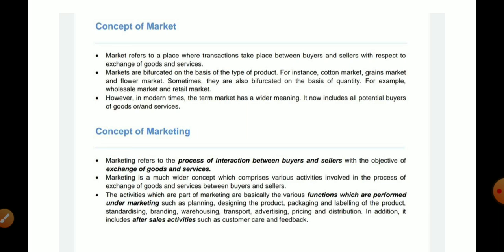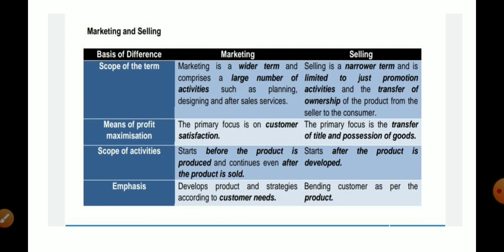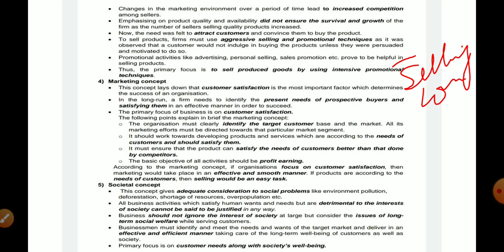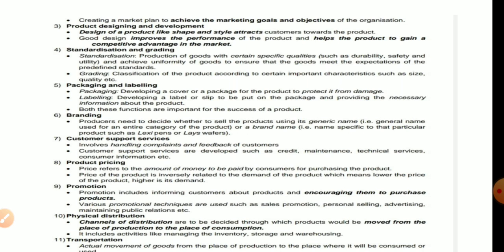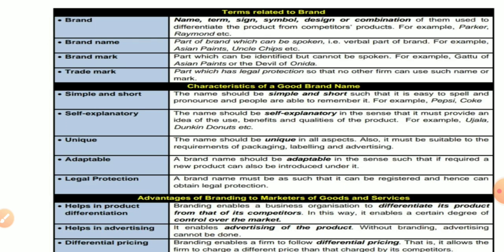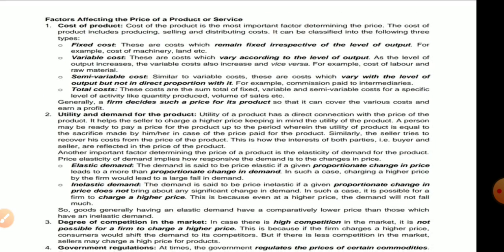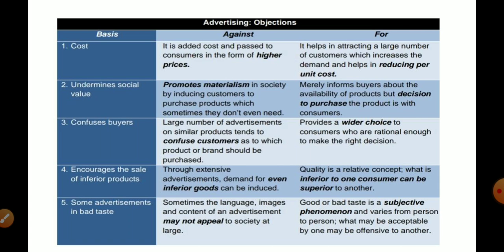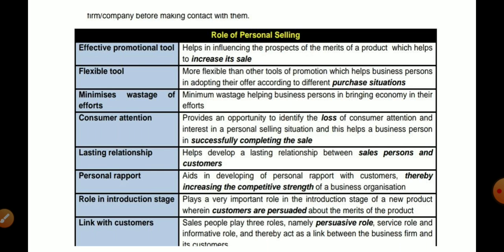Marketing management business studies class 12th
This video include the business studies marketing management along with short notes.